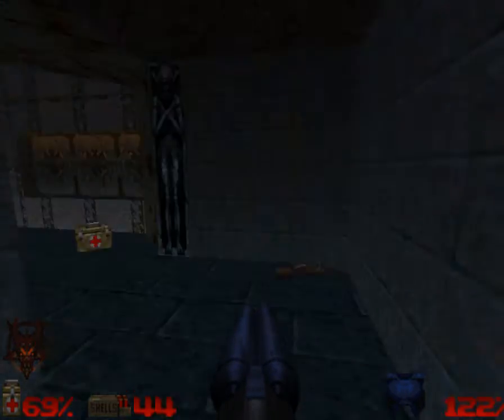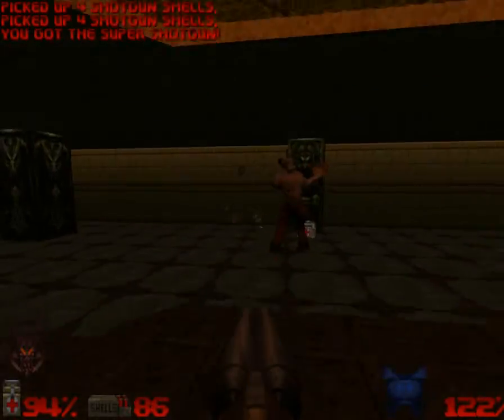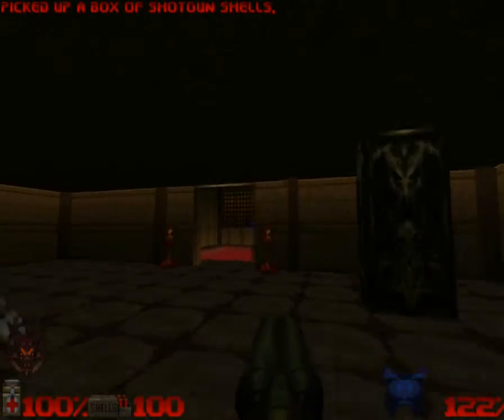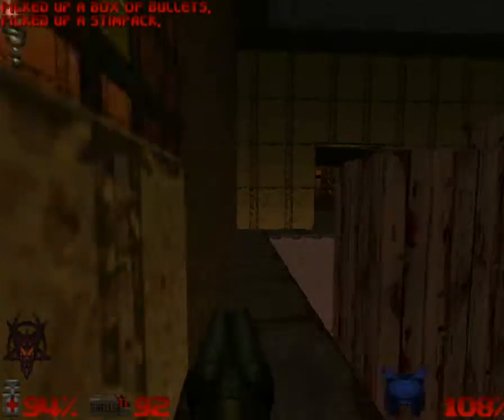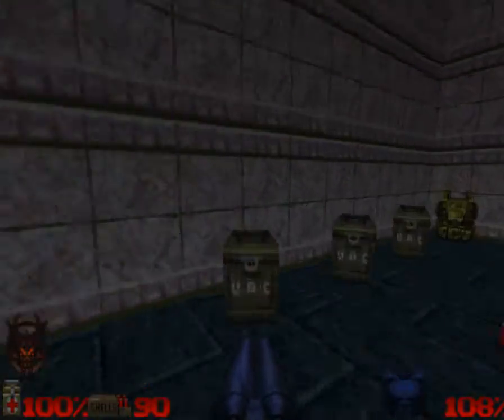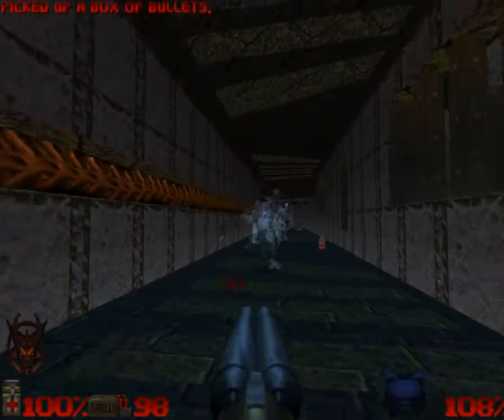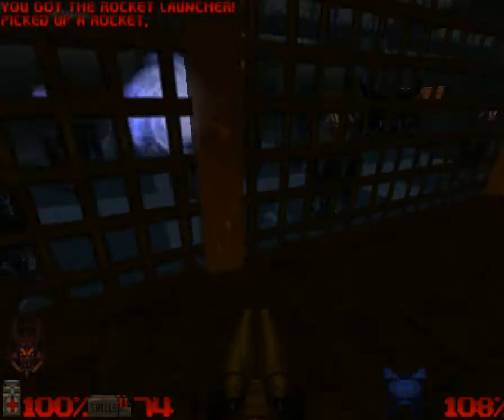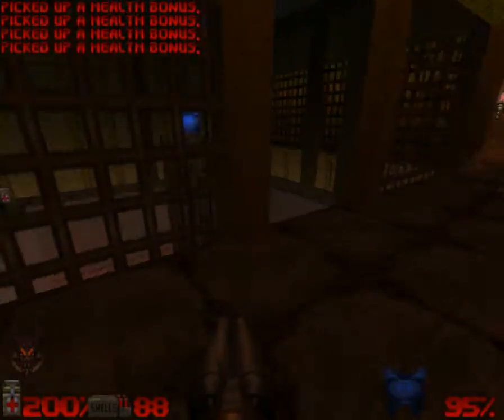Doom 64: The Absolution - Map 14 - Dark Citadel (Incomplete?)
Adding to the continued problems I've had, this video just...ends.  Sorry, guys, really not sure what happened here.